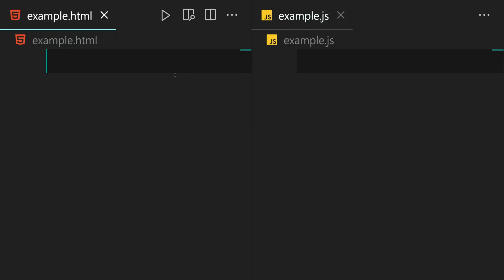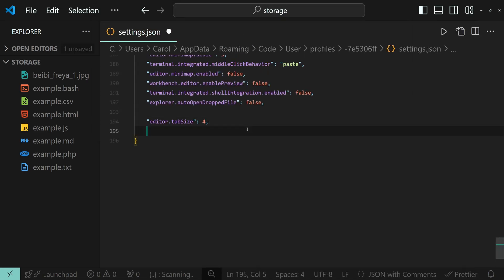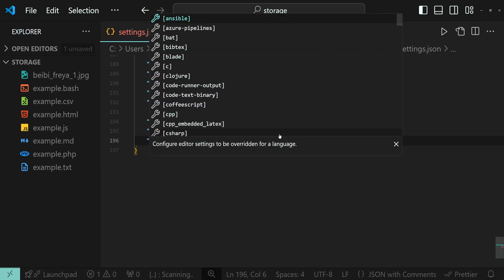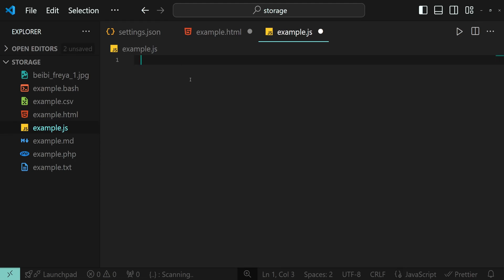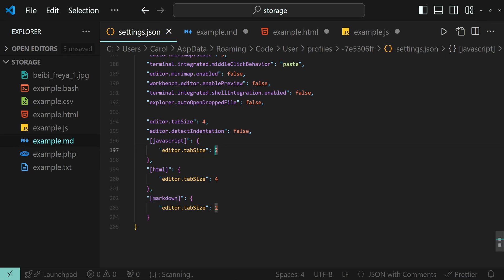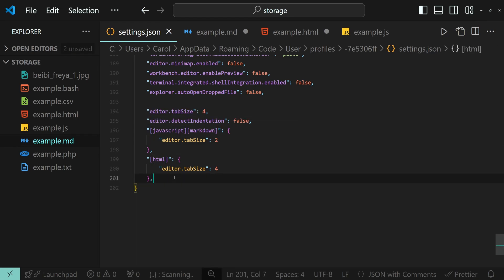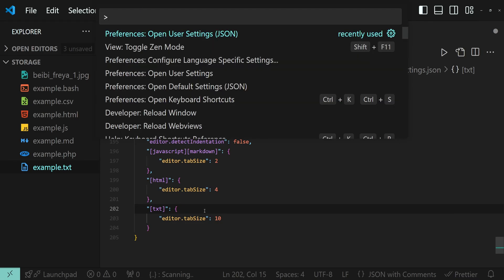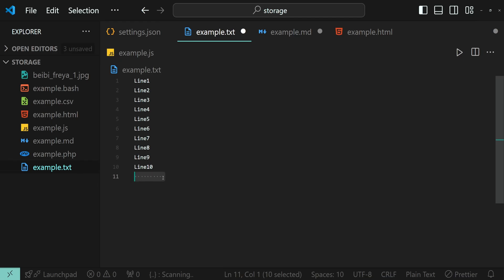VS Code: Set Tab Size per File Type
The default tab size is 4 spaces in VS Code. You'll need to change some settings if you want different tab sizes for other file types.

I’ll show you how in this video.

00:00 - Intro
00:31 - editor.detectIndentation setting
01:24 - Set tab size per file type
03:24 - Bit of a problem (and the solution)
05:04 - Thanks for watching 💜